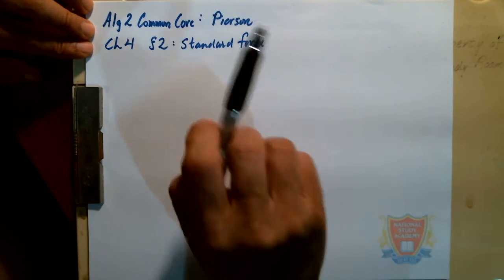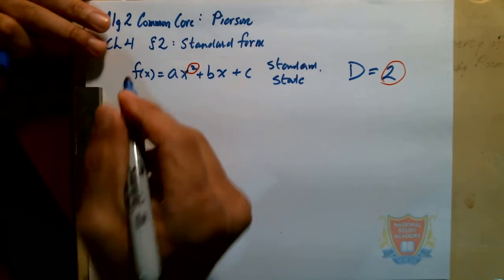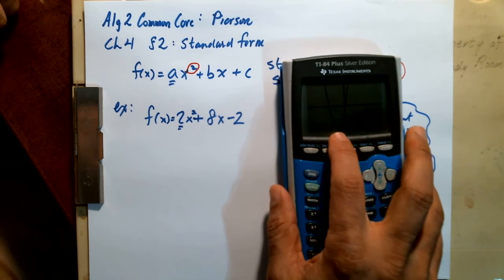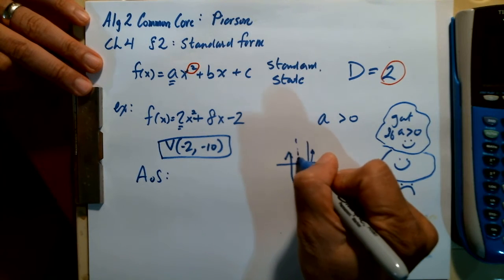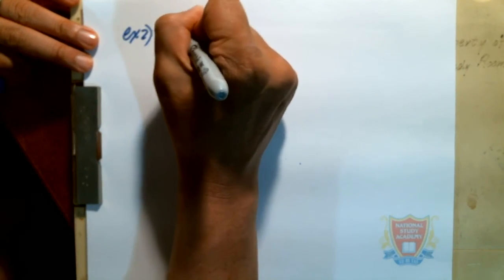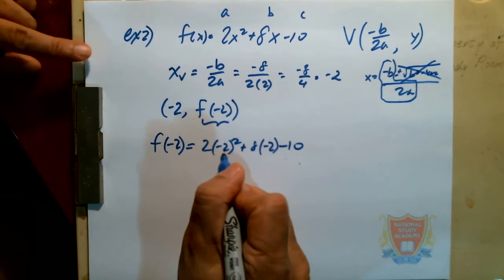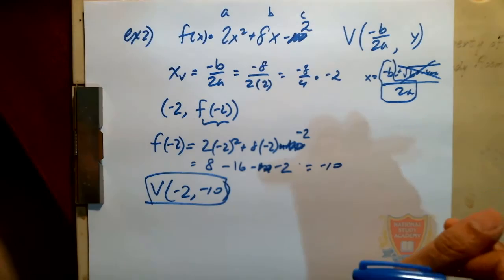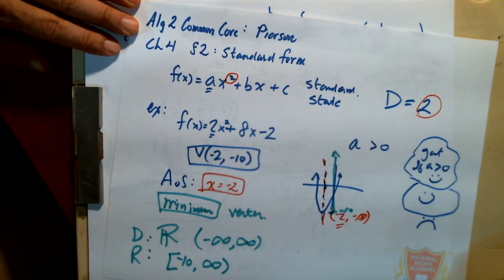ALG 2 Common Core Pearson CH4 Section 2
Algebra 2, Chapter 4 section 2 (Standard Form or State). ax^2 + bx +c state.
Finding vertex from Standard State.